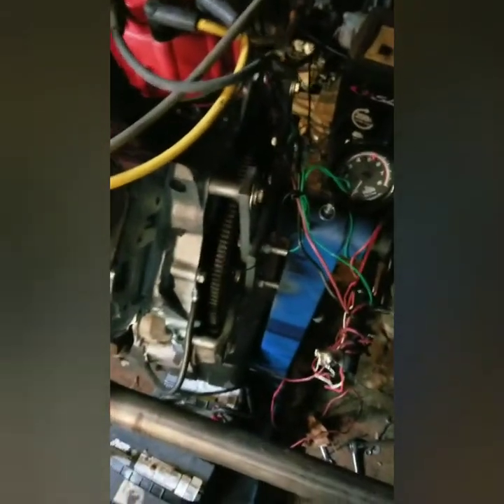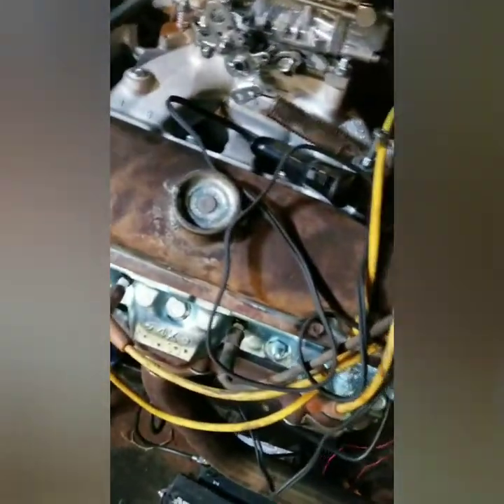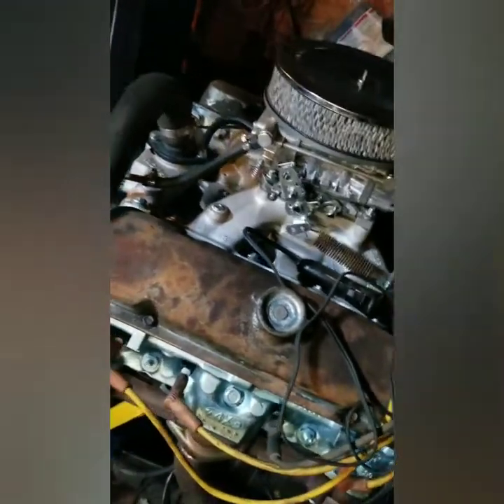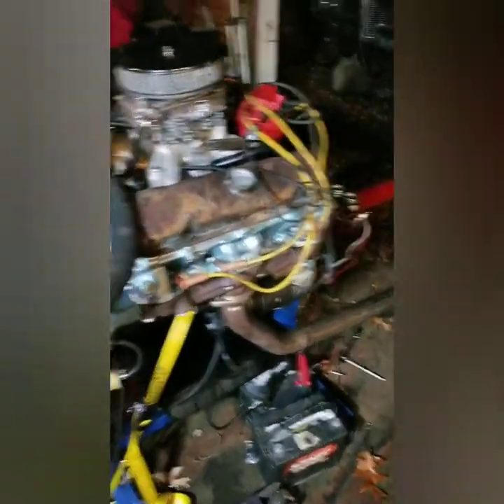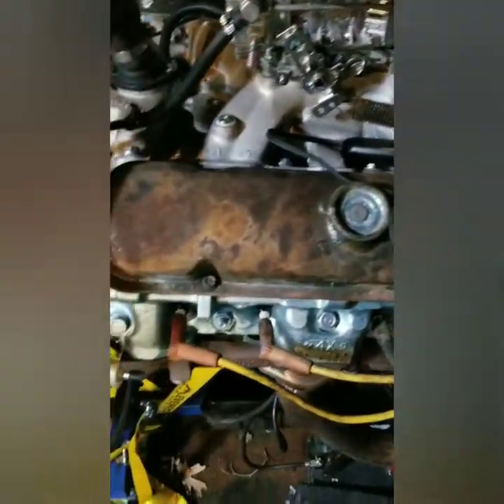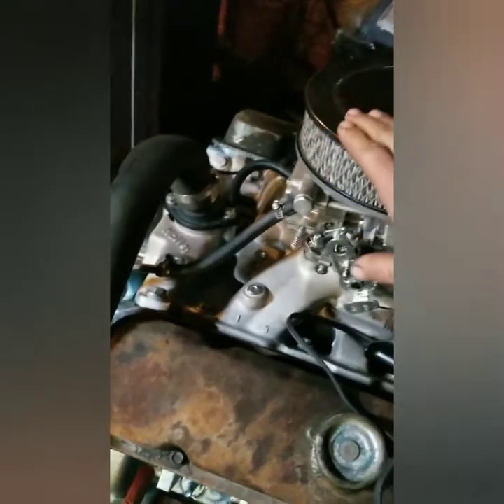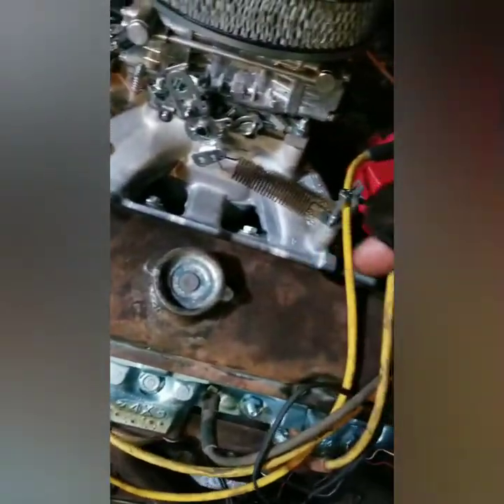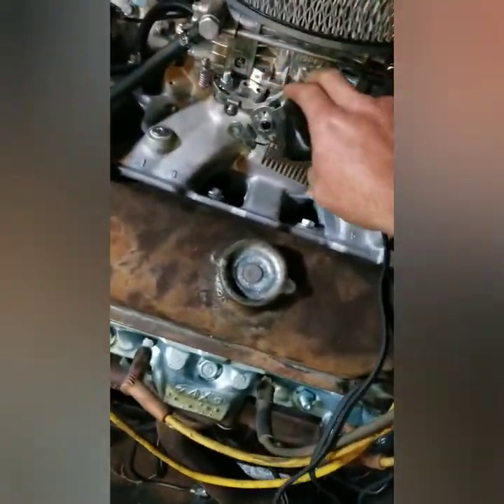1968 Pontiac Bonneville Ambulance, Poncho 400 Wakin' the NEIGHBORHOOD!!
Crankin' up the Poncho 400 for a final test run. Much Much more to come with Amber's 1968 Ambulance known as Artemis.  Wait till you see the lengths that were taken to revive this ole man from his watery crypt! Bring yer wadin' boots guys n' gals!! Might even have to swim!!